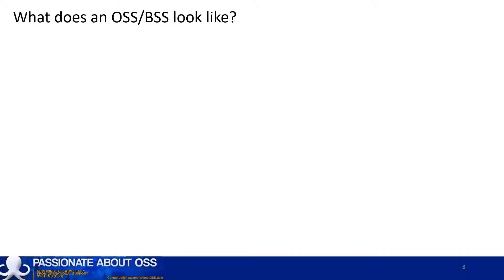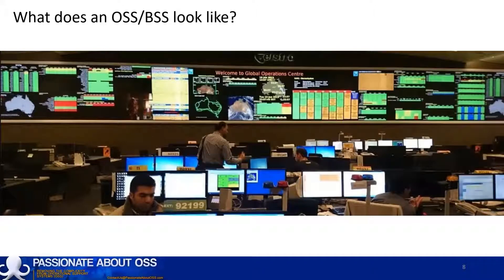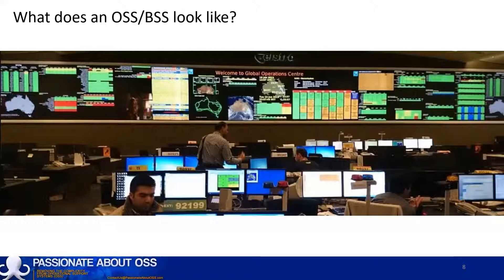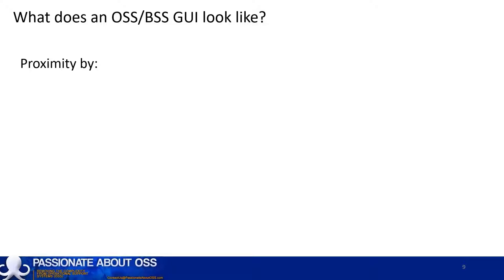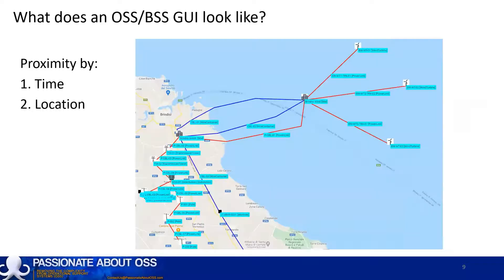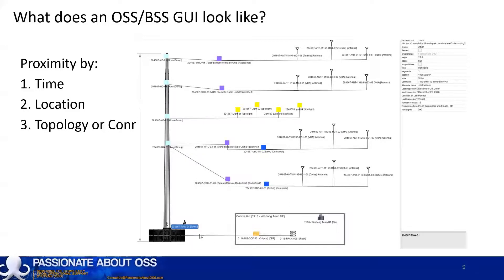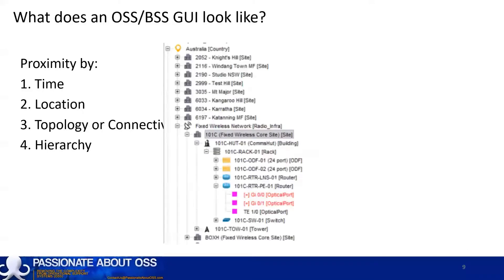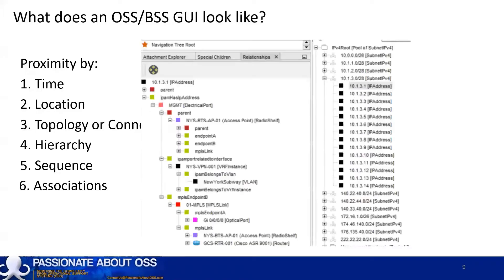What is an OSS BSS in telco (Part7) - What does an OSS/BSS Look Like?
So you’ve heard about the acronym and are now wondering…. What is an OSS? What is a BSS?

This is Part 7 of a multi-part series that answers these introductory questions and others, including:
o Part 1
  - What is an OSS?
  - What is a BSS?
  - Why are OSS and BSS even a thing?
o Part 2 - Who uses an OSS and/or BSS?
o Part 3 - What Functions do OSS and BSS Perform?
o Part 4 - What Business Benefits do OSS/BSS Generate?
o Part 5 - What’s the difference between an OSS and BSS?
o Part 6 - How do OSS & BSS interact with a Comms Network?
o Part 7
  - What does an OSS/BSS look like?
  - What does an OSS/BSS GUI look like?
o Part 8
  - Where can I Find Further Assistance?
  - Where can I Find Out More About OSS and BSS?